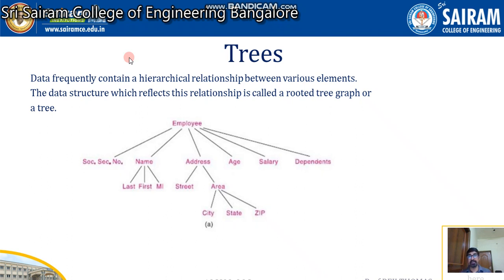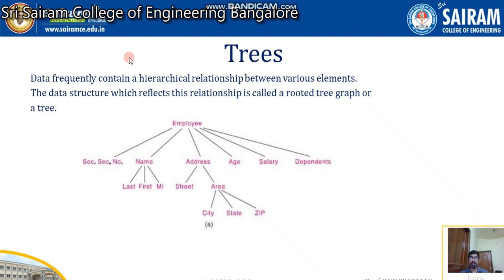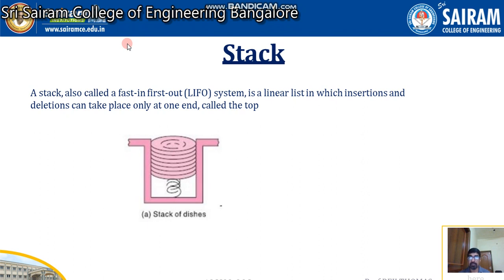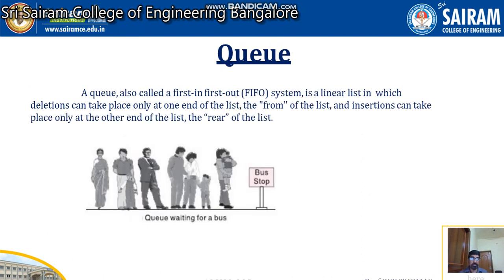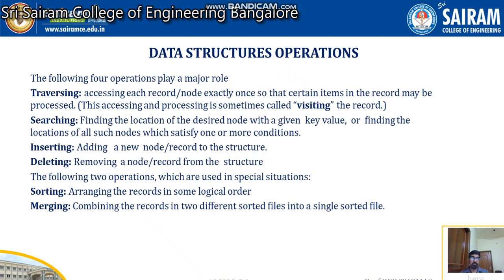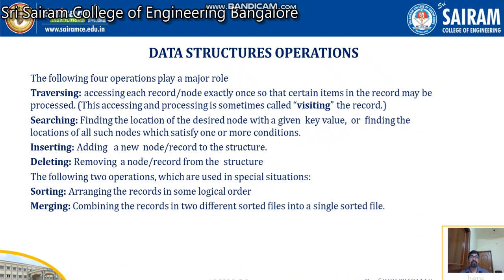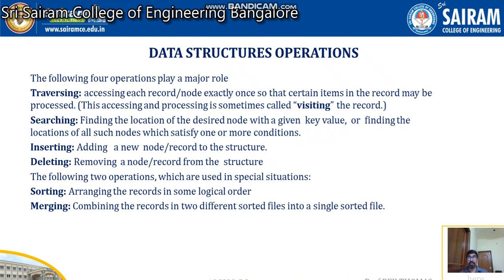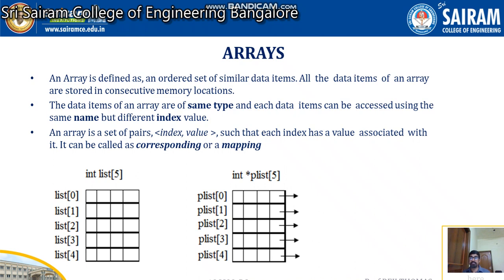LectureVideo 18CS32 Module-1 Data structure Operations- Reji Thomas